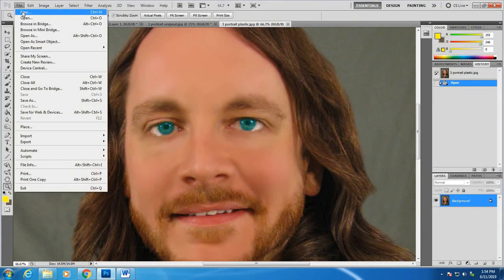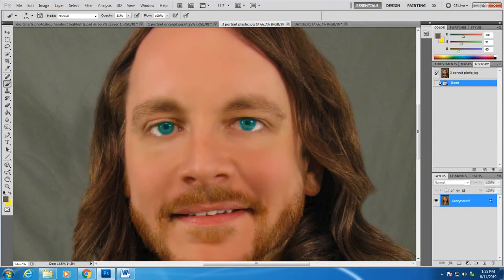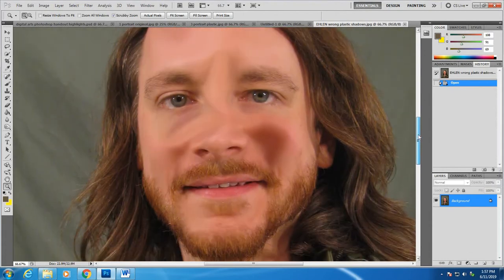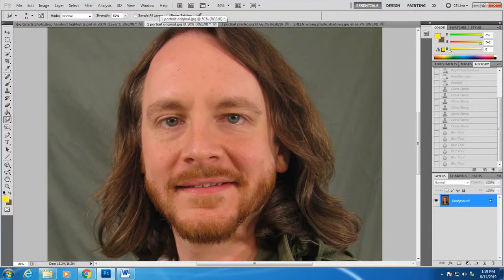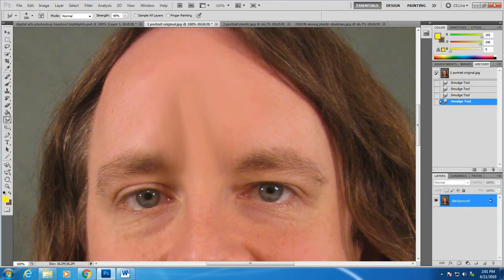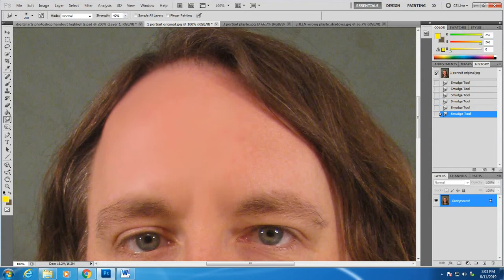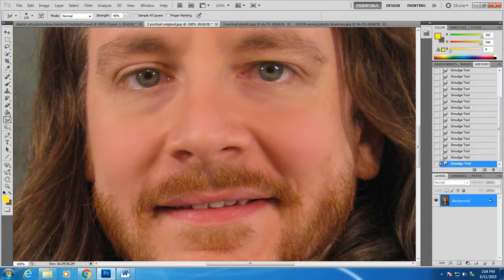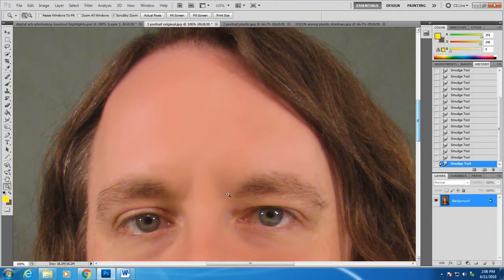portrait series 3 plastic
-Use 'settings'/'playback speed' to adjust speed of video.
-Use links below to jump steps.
00:00 - introduction/purpose and common mistakes
05:36 - smudge tool
08:49 - proper usage/plastination of skin
12:31 - observation of highlights and shadows